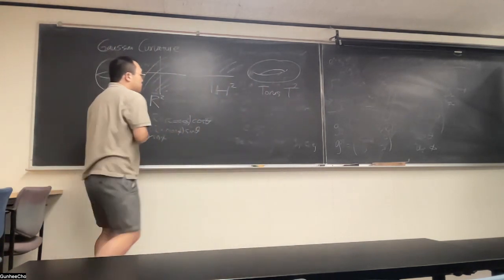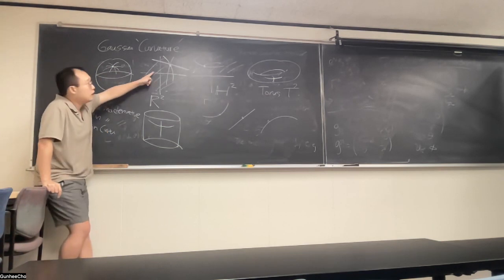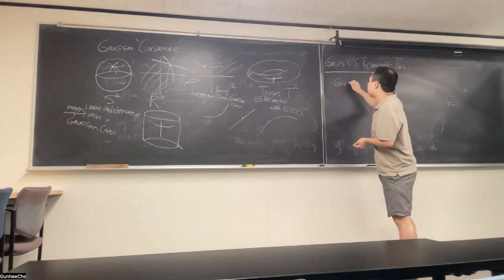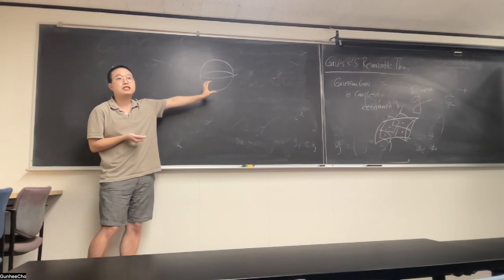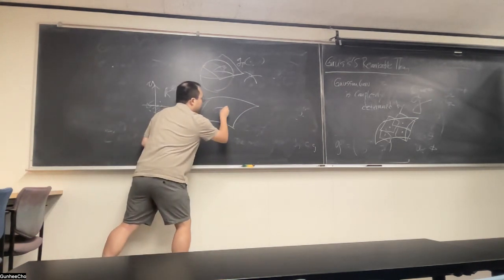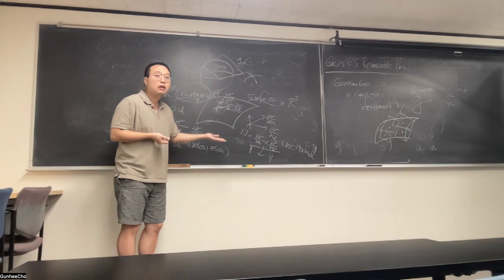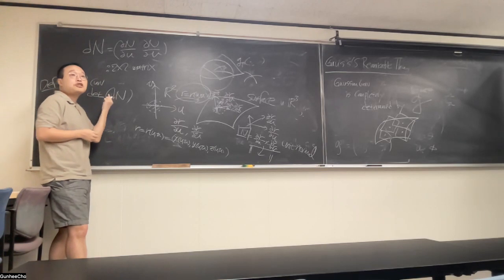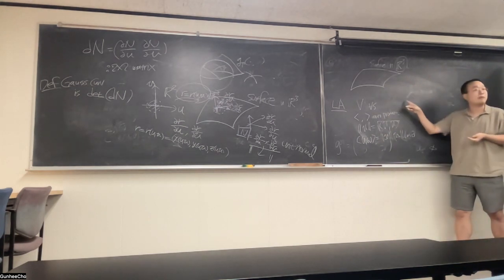Undergraduate Information geometry seminar, Nov 13th, 2023